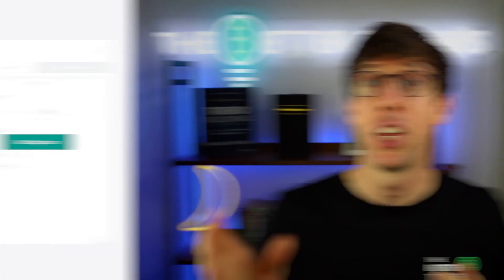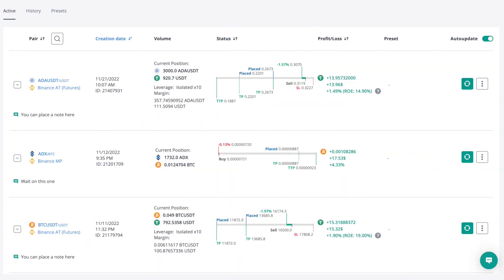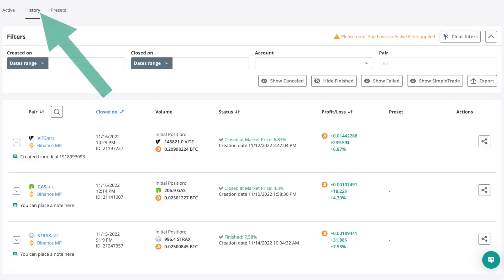3Commas Academy Smart Trade Part 1